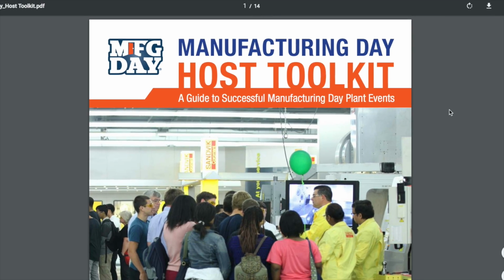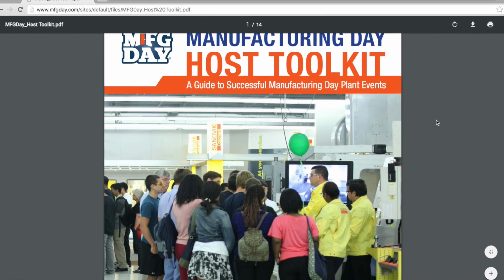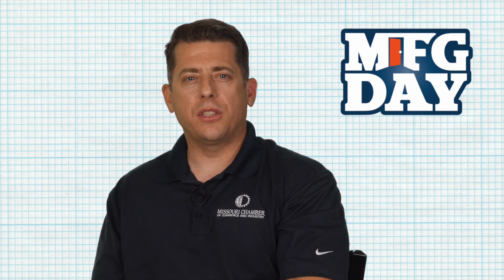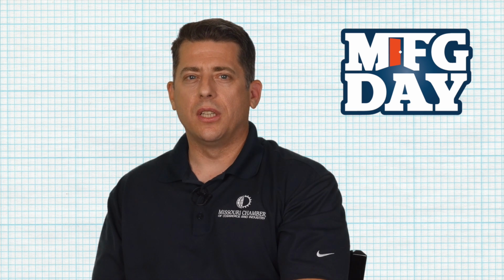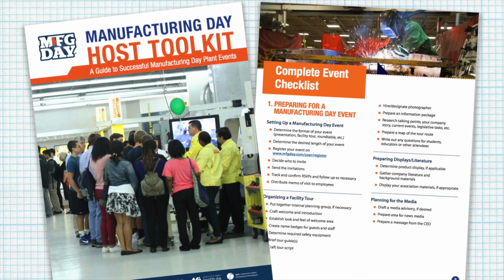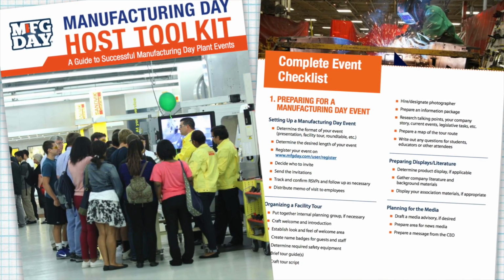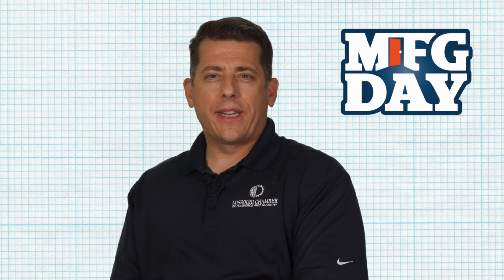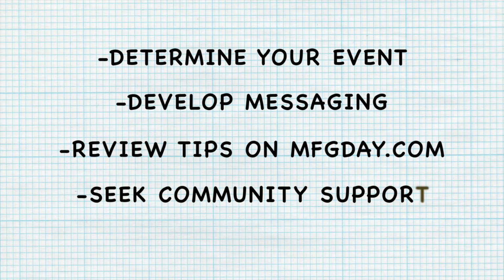How to: Host a Manufacturing Day Event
Learn how to host a Manufacturing Day event at your facility and hear from manufacturers who have held successful open house events.